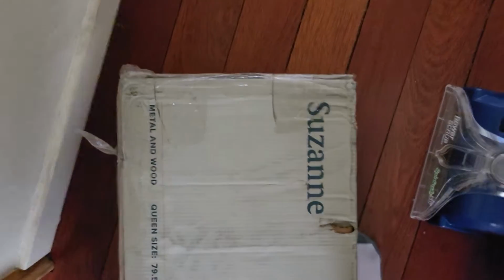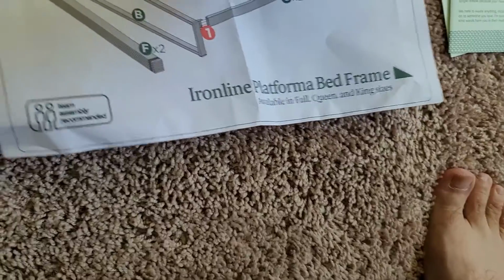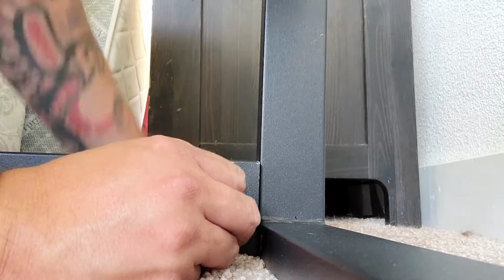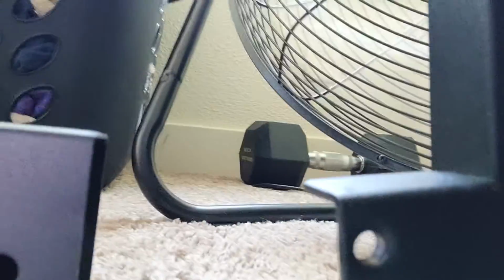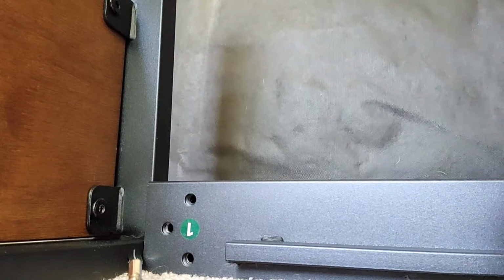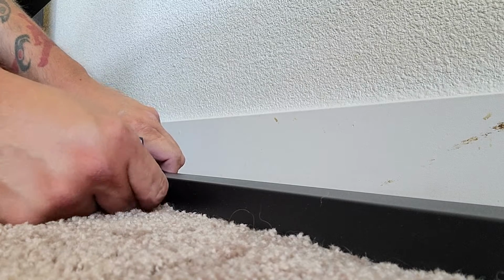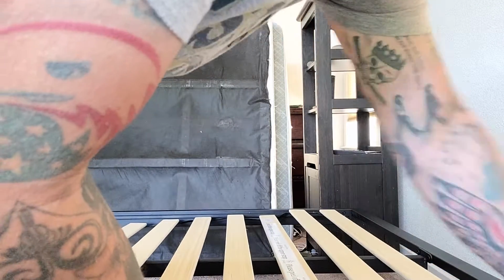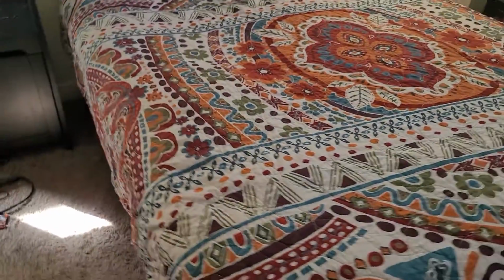Zinus Metal & Wood Platforma Bed Frame - Assembly and My Opinion - Is It Worth It?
In this video I am going over how easy or hard it is to put this Zinus queen size bed frame together.  Is it worth it?  It is strong?